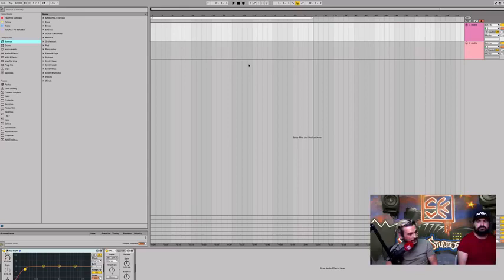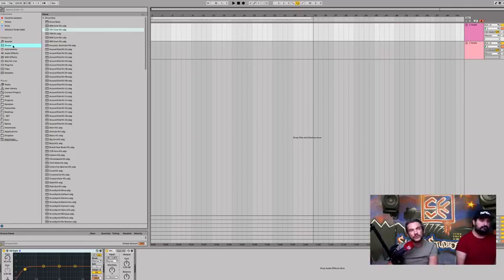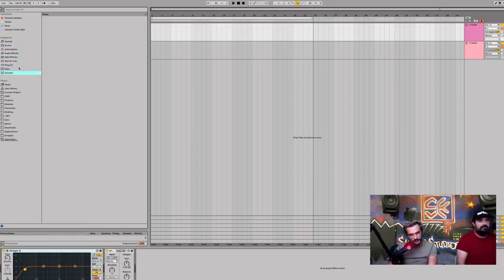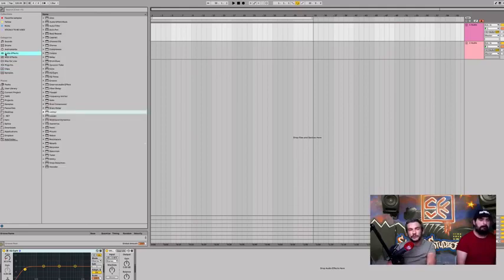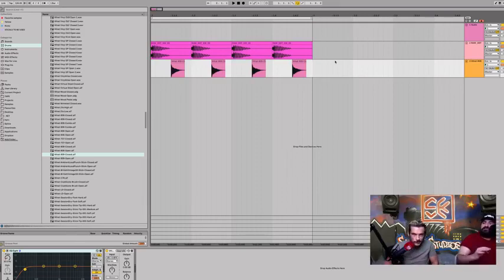Getting started in Ableton Live | Learn how to create simple beats & Loops | SKapade Studios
We break down the barriers when it comes to opening up Ableton Live for the first time! Creating beats and loops with audio doesn't have to be difficult. Get on the road to producing great music now!

Want more videos like this? Join our monthly membership now!